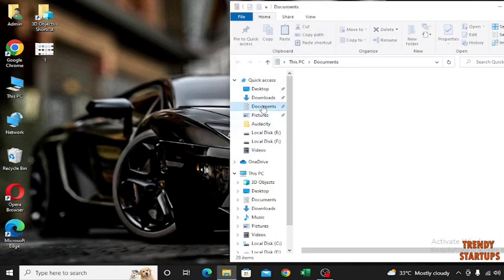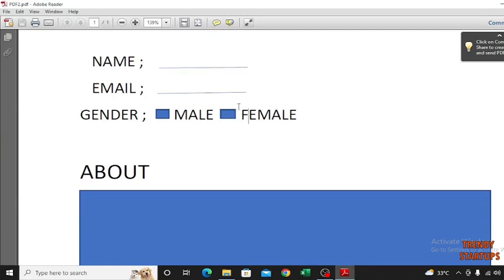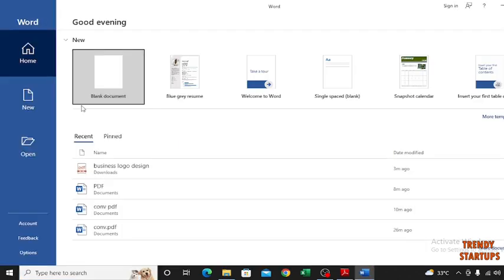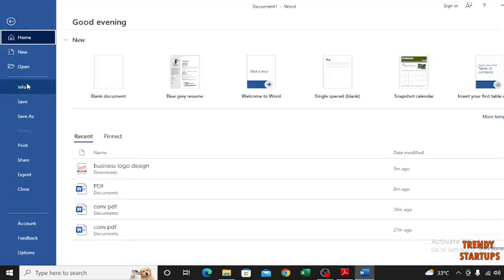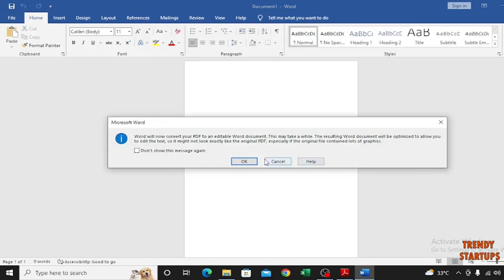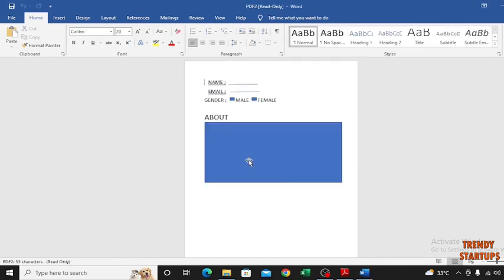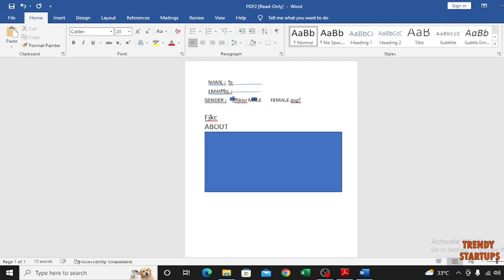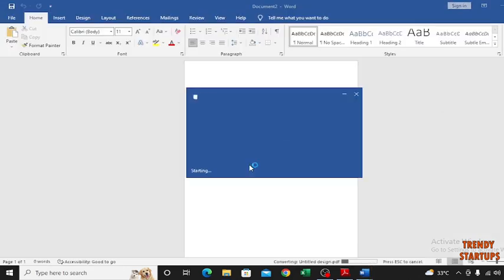How to convert PDF to Word document free - 2022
Solved - How to convert PDF to Word document or convert PDF file in to MS Word file.

Hi Guys, In this video I will show you How to convert PDF to Word document.

I hope, This video will help you. So keep watching this video to convert PDF file in to Word Document and if you want more of these little tips and tricks, then please do subscribe to our channel and give a thumbs up.